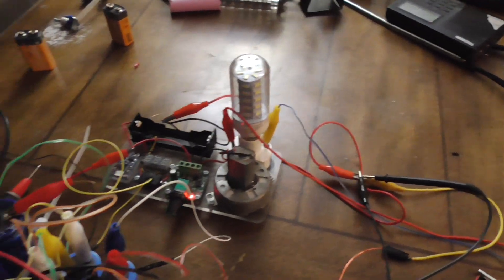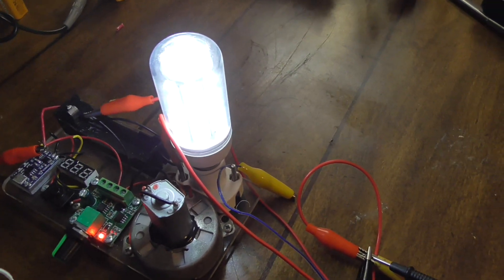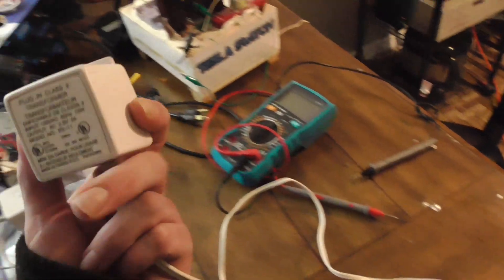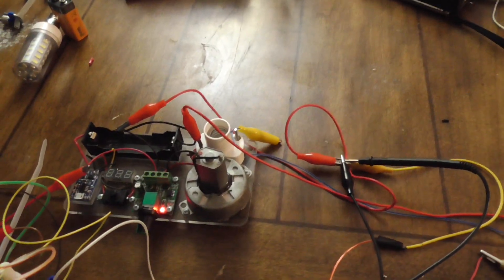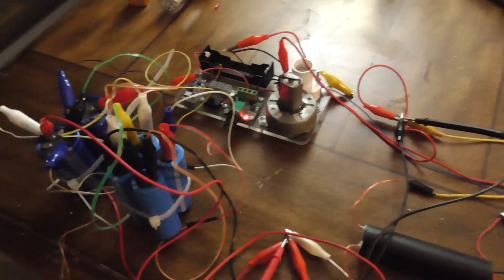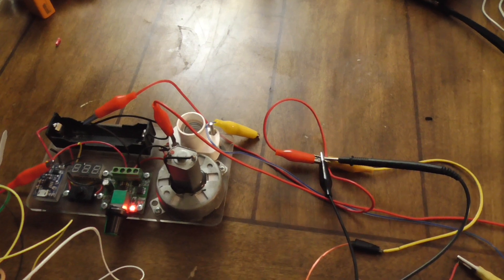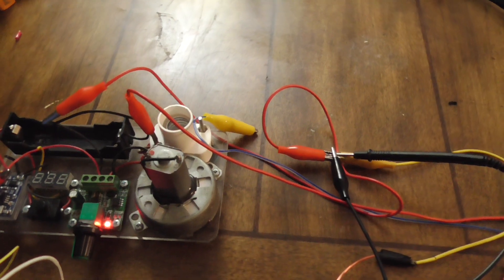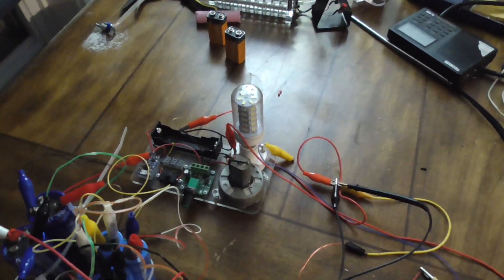Real Over Unity Energy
There is no such thing as a free lunch so we provide a trigger voltage to kick start,  Once we trigger the system to oscillate with very low voltage AC of just 2.3v. and a reactance X box to limit the current intake to near zero. We can pull the plug! And still keep getting a charge buildup!  "zero" energy radiant voltage spikes continuously build from the oscillations , this charges a high voltage cap dump module converting this voltage spike into real amps a second current into a capacitor bank instead of a battery to eliminate much of the batteries internal high resistance. This gives us real DC conversion and runs a small "toy" dc motor that spins a small 5 watts 220 volts AC generator.

This AC is looped back into the input and drastically limited to near 0 current because of the capacitor reactance current limiter module. We use just to act as trigger to keep the system oscillating. It keeps building a higher and higher voltage inside the cap bank, after without any more source of external power, plug we get extra energy to run small household AC 110 volt lamps for free without a battery a plug or any other source of external energy. And the more we use the more output power build up!!

Most obvious over unity. Without breaking any laws.

Here I run a real 110 volt AC lamp without the plug and no batteries.